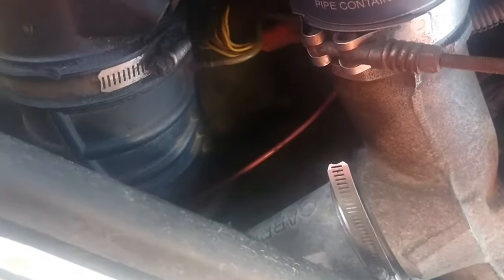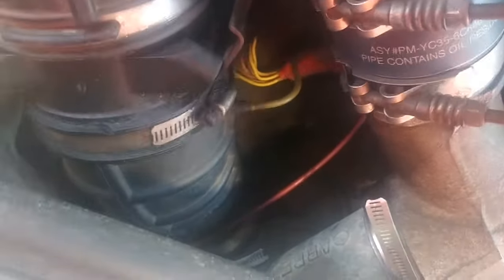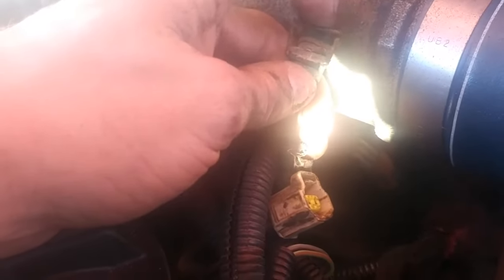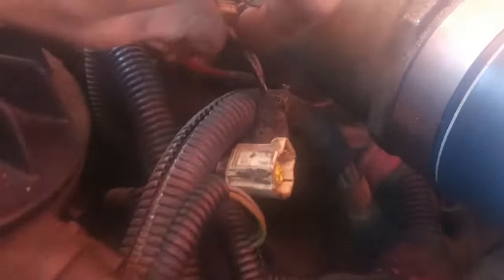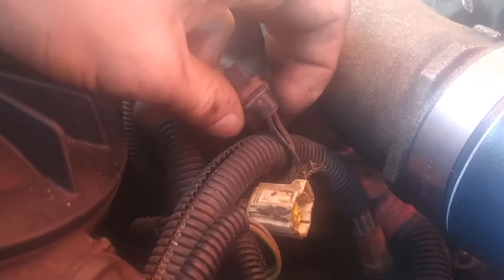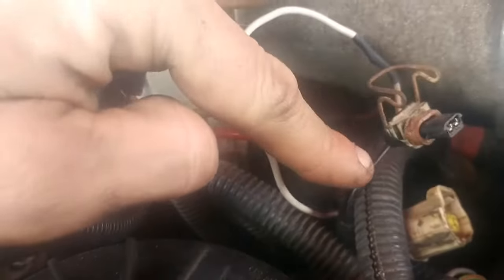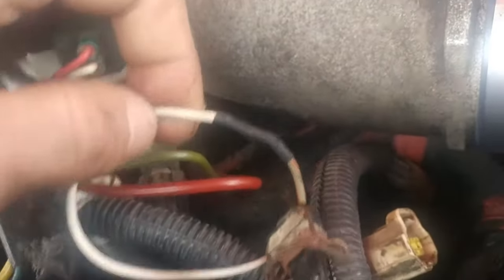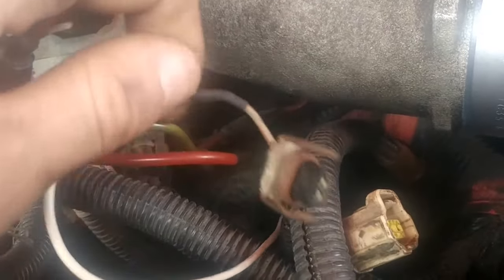2000 Ford 7.3L Exhaust Back Pressure Valve Quick Fix and Exhaust Brake Mod / disconnect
This should be the same for all 7.3L diesels. splice onto the beige wire facing the connector. use a switch to send 12V to the EBP sensor to turn on the exhaust back pressure valve.